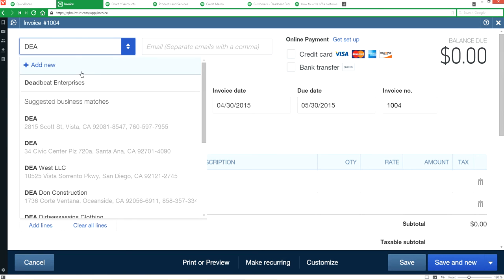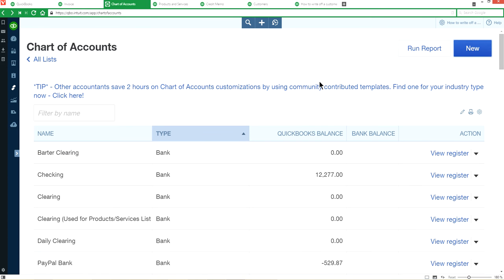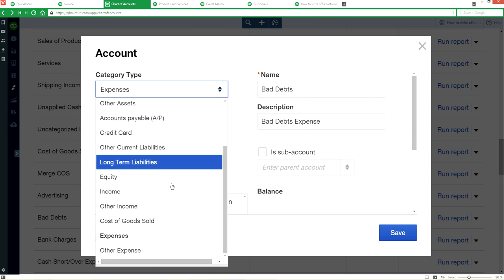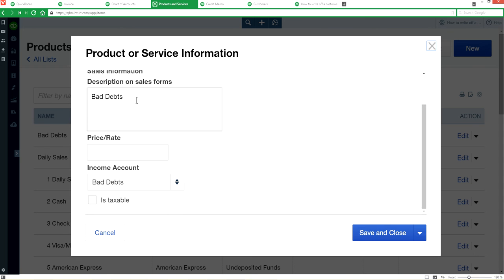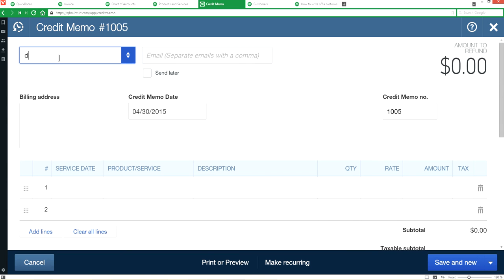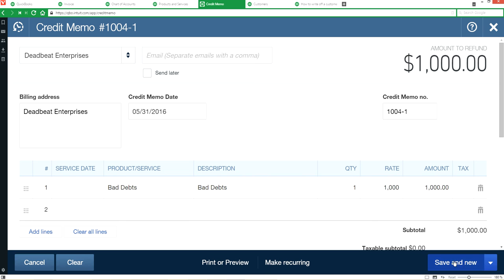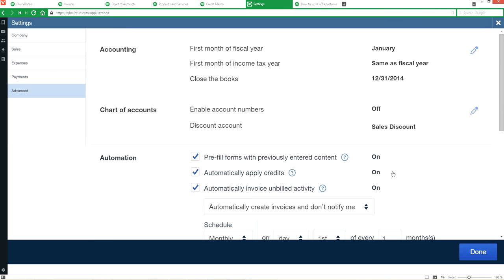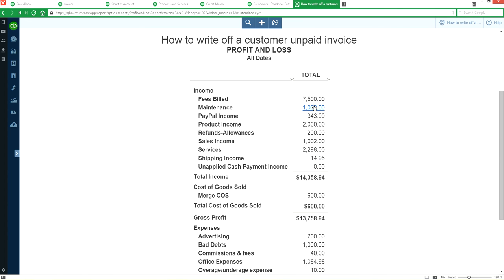How to Write Off Bad Debts in QuickBooks Online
QuickBooks Online Tutorial - How to Write Off Bad Debts in QuickBooks Online

Learn how to use QuickBooks Online QBO

How to write off a customer's unpaid invoice in QuickBooks Online
- Create a Bad Debts Expense Account (COA)
- Create Bad Debts as Product/Service Item
- Create a Customer Credit Memo